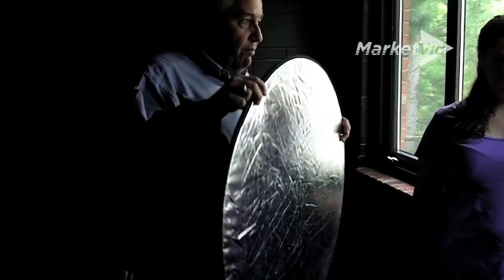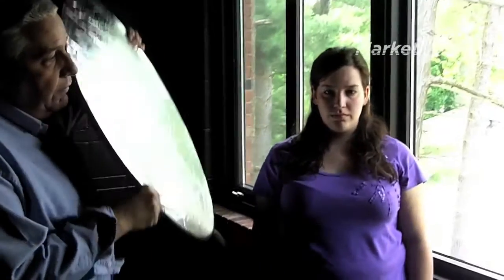Basic Lighting For Video by Paul Bailey